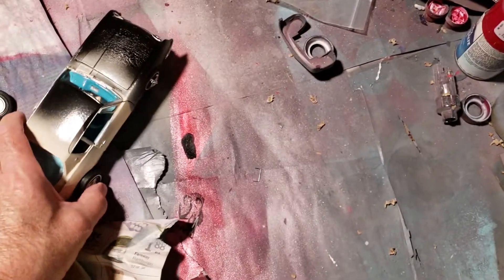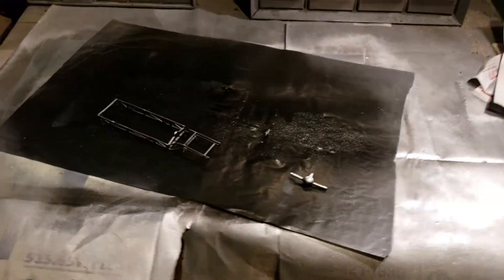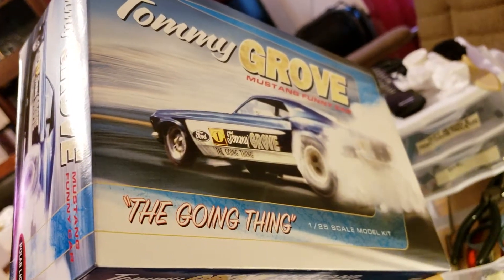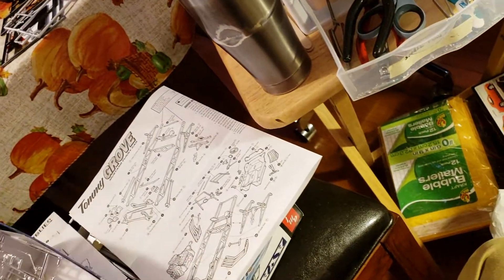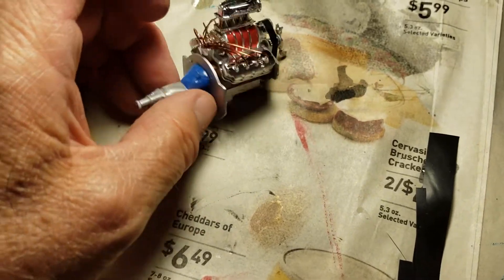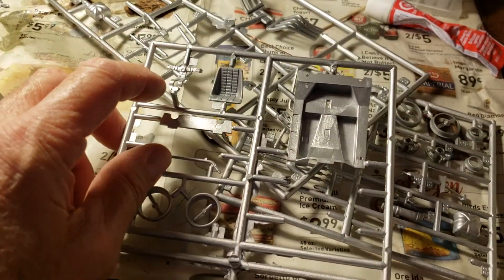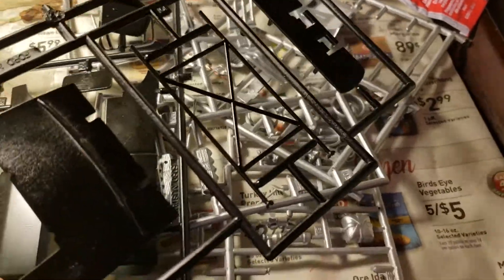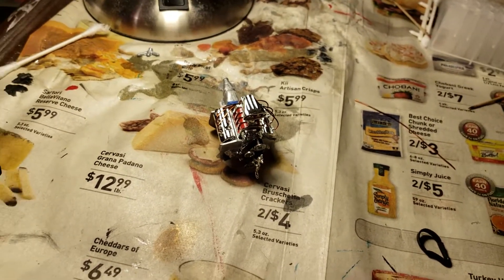1st update Tommy Grove funny car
Video of my progress on my Tommy Grove funny car.